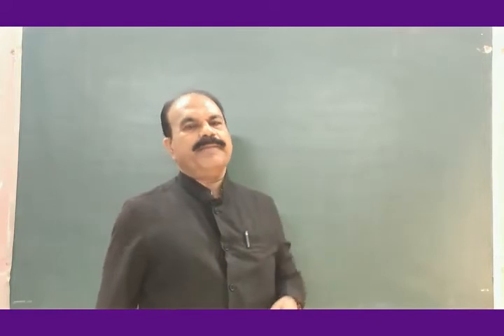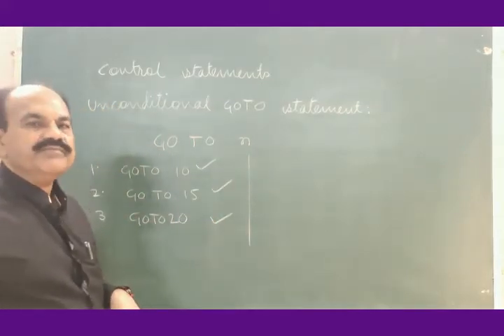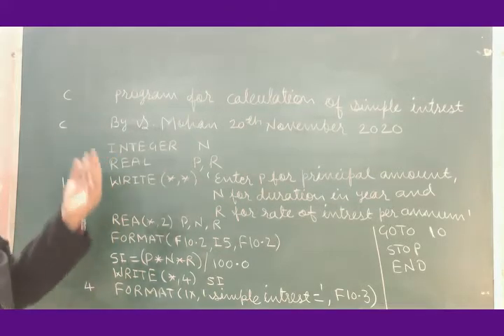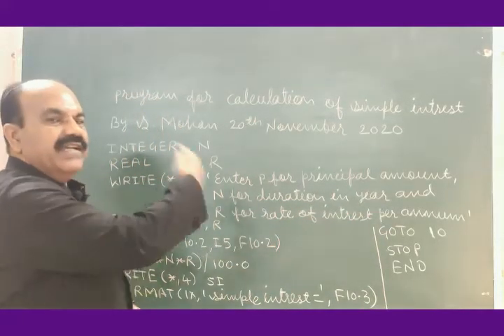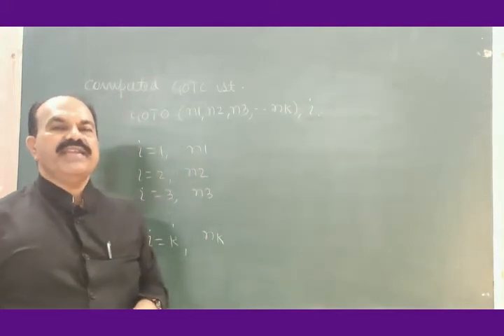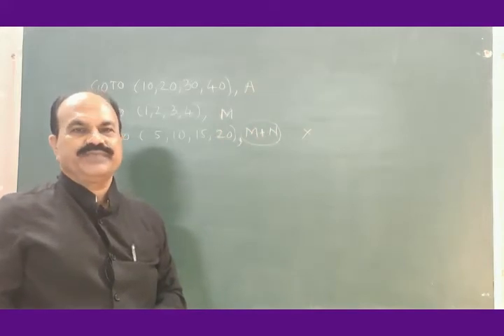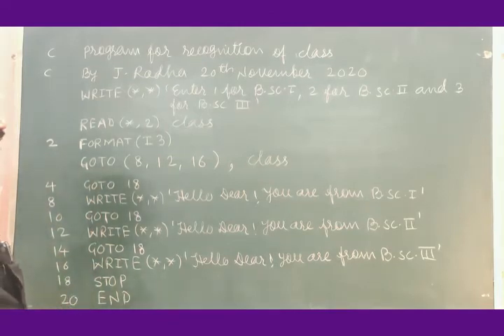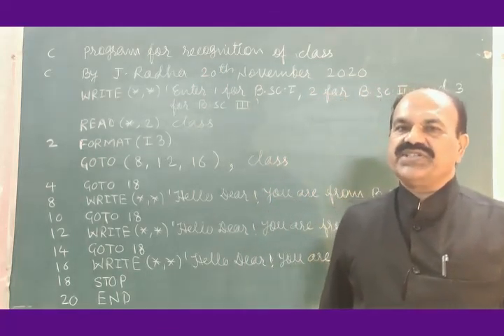1 B SC II UNCONDITIONAL AND COMPUTED GOTO STATEMENTS